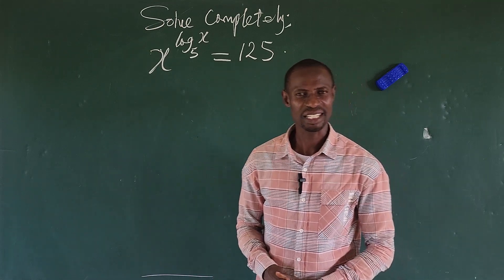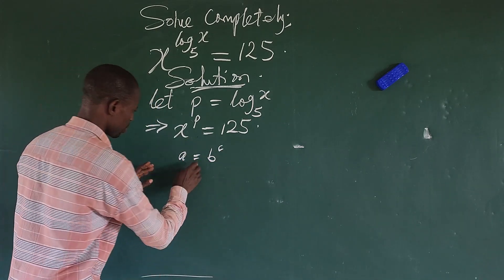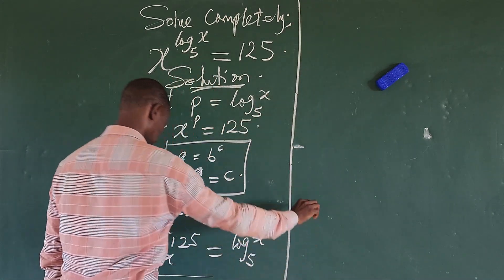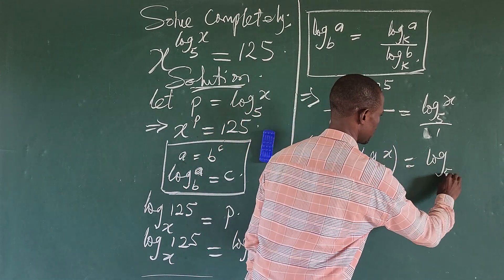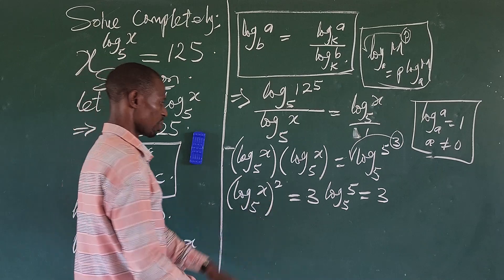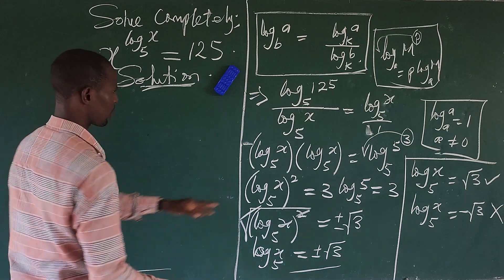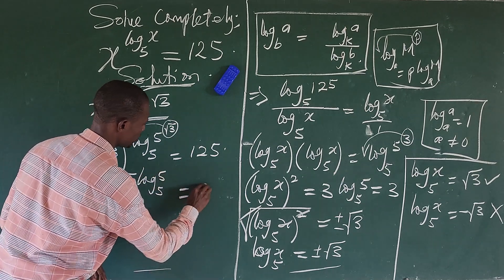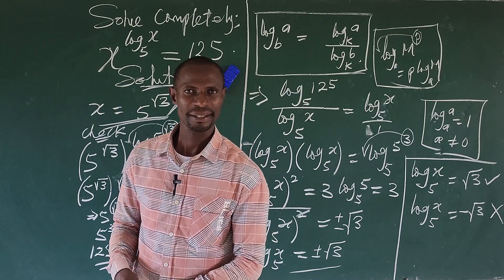Can You Solve This Math Olympiad?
Hi